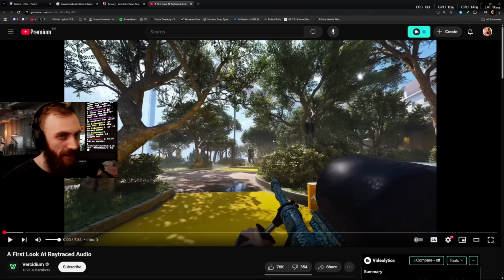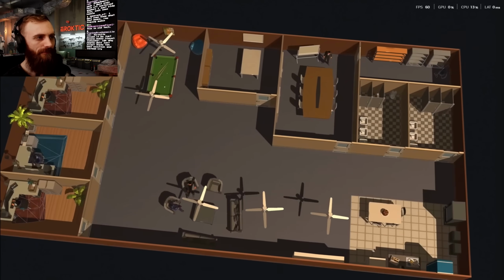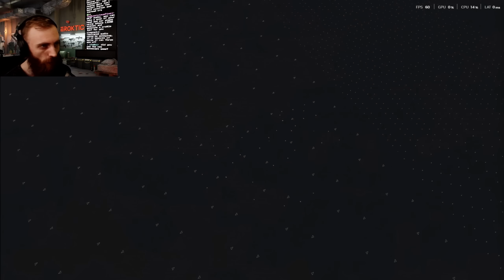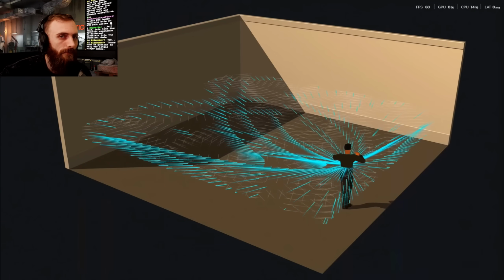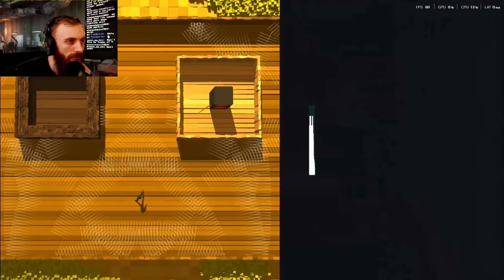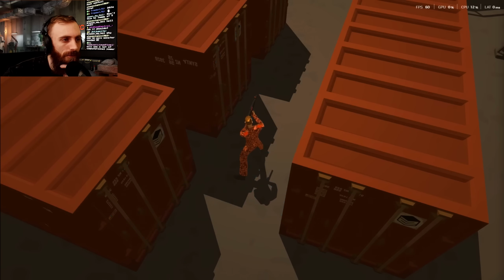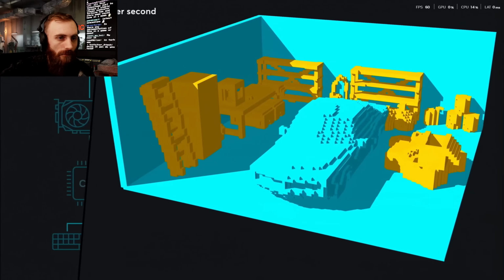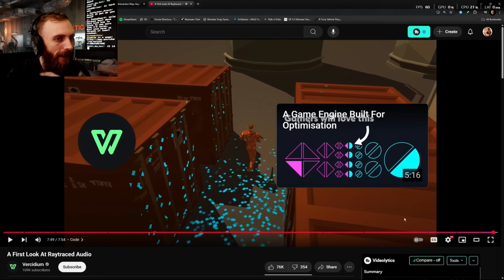RTX Audio will Change Gaming